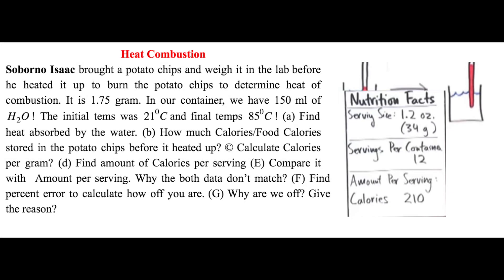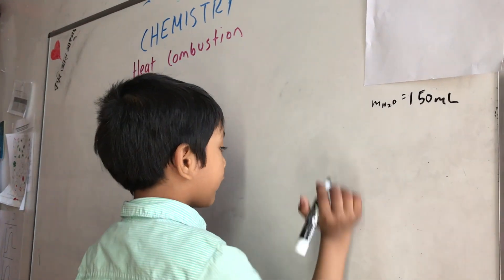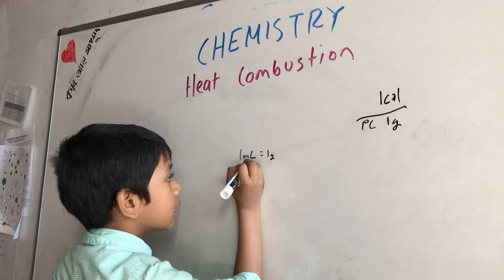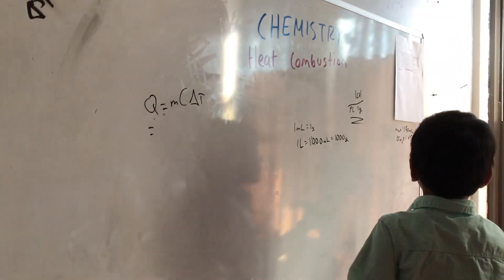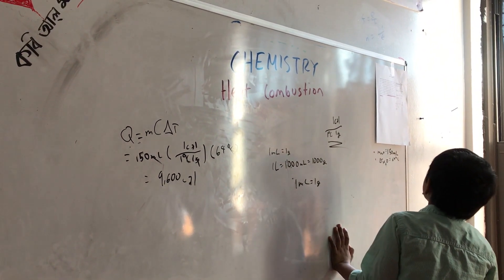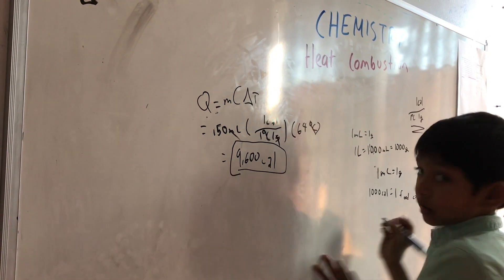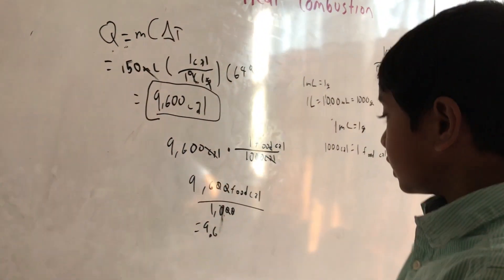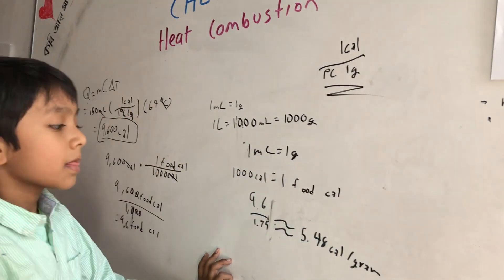Chemistry Lecture # 21 : Heat Combustion (Advanced)